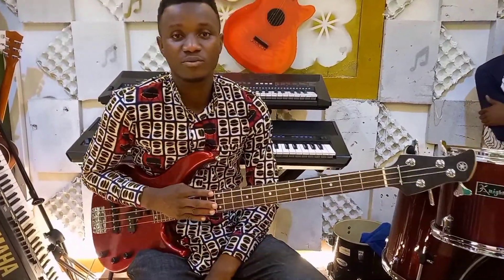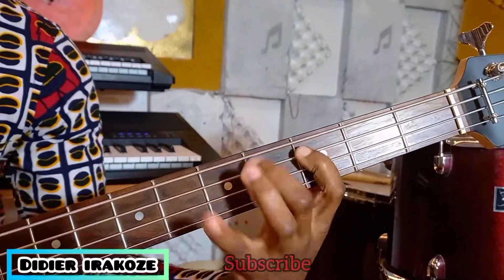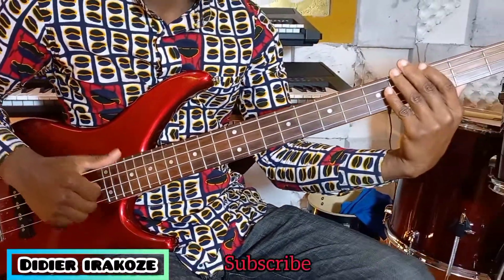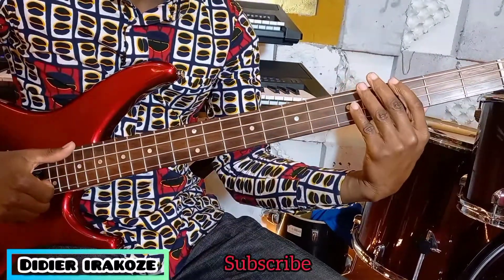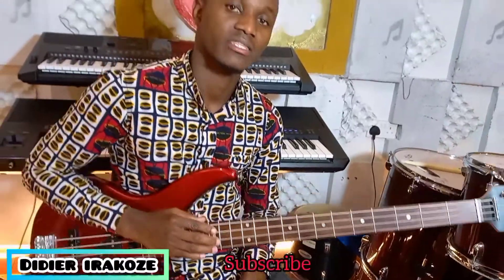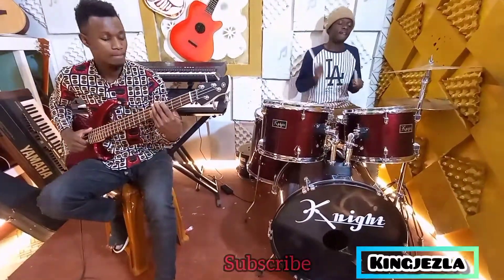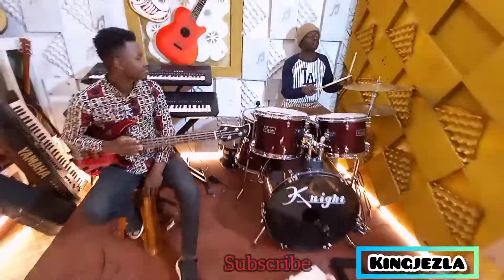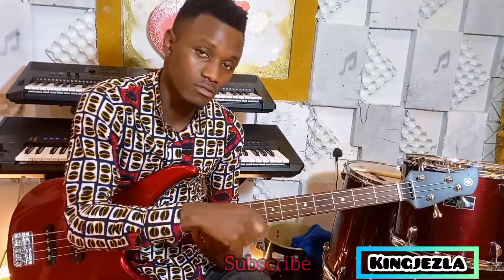HOW TO SLAP ON BASS GUITAR||FOR BEGINNERS||TUTORIAL||SWAHILI VERSION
Learning how to do slap on the bass guitar ||funky groove..
@kingjezla drum

EAST AFRICA